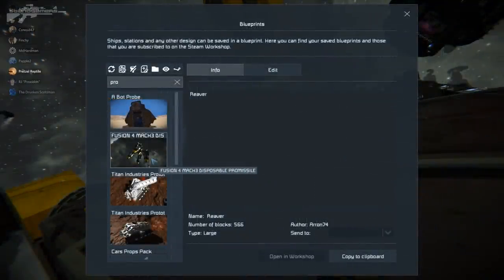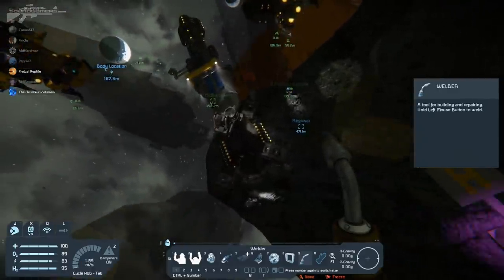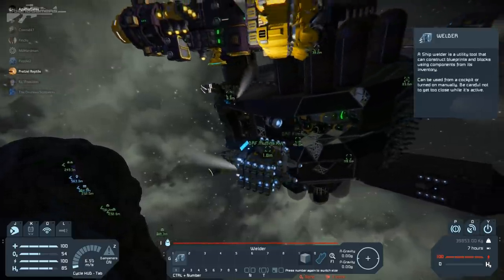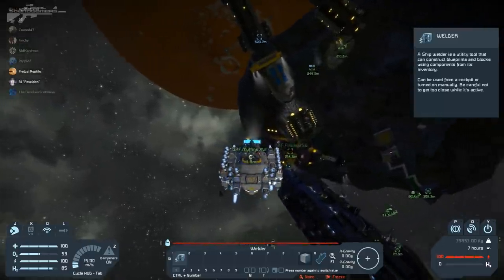Space Engineers - Colony Wars - Part 58 - Make That Missile Pointy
The drones are back at it again building missiles to hit jacks base.
In the process we continue building a few frigates.